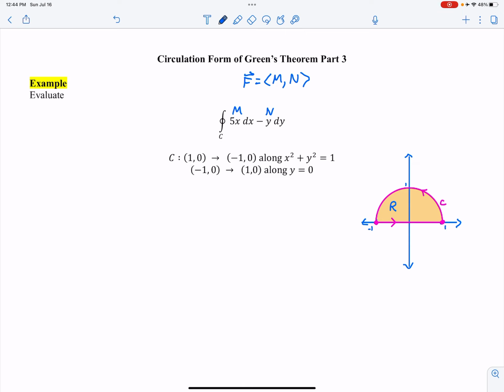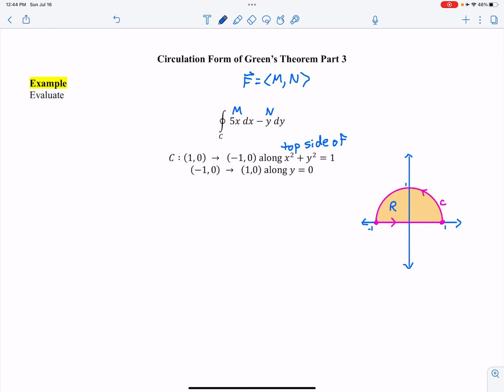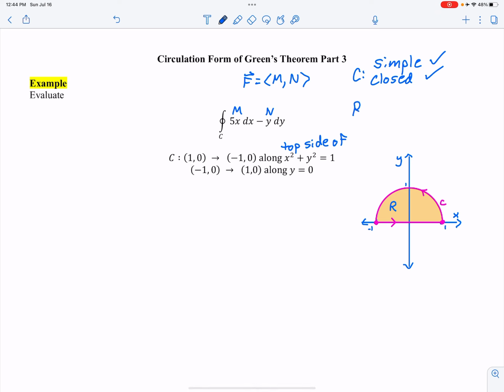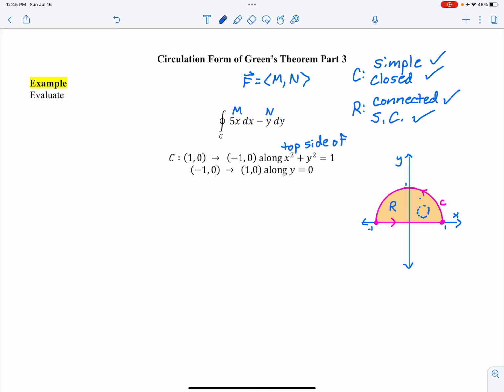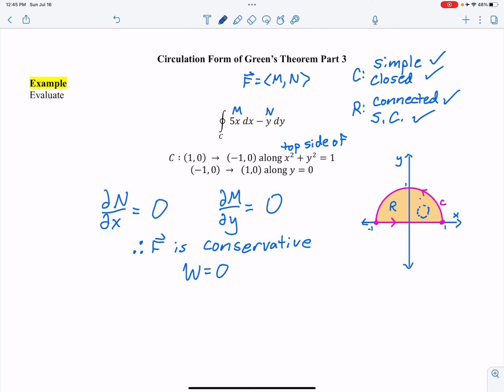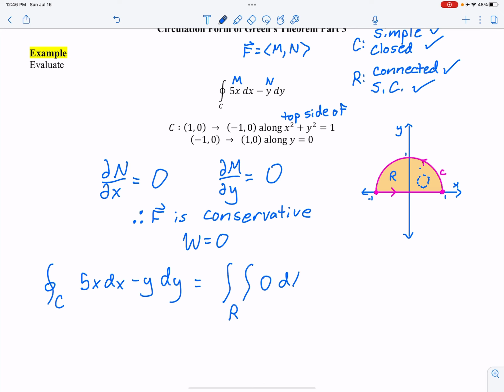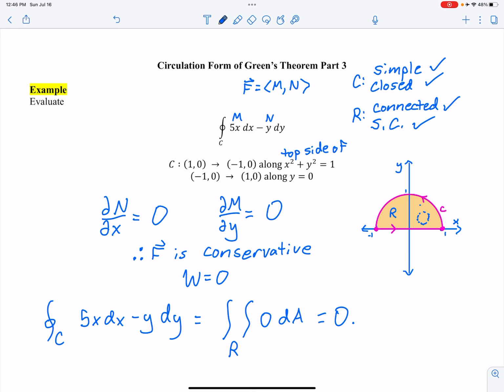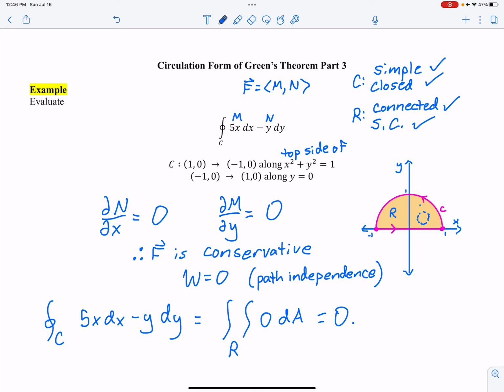Calculus III - Unit 5 Section 4 - Circulation Form of Green’s Theorem Part 3